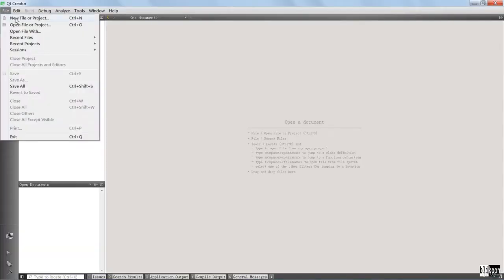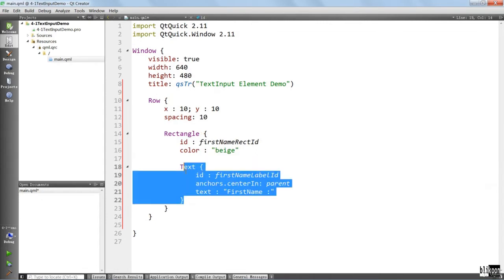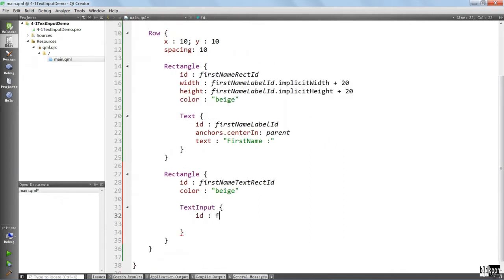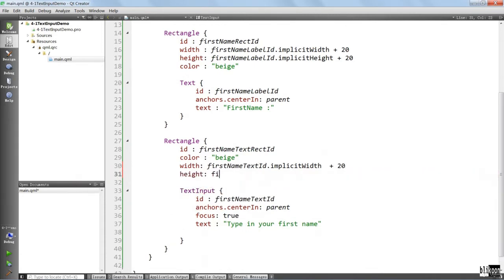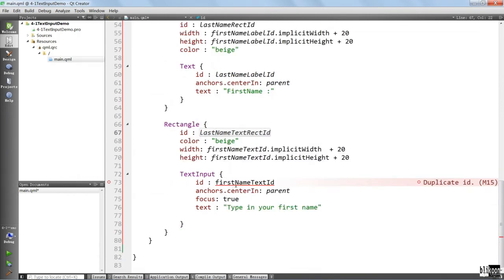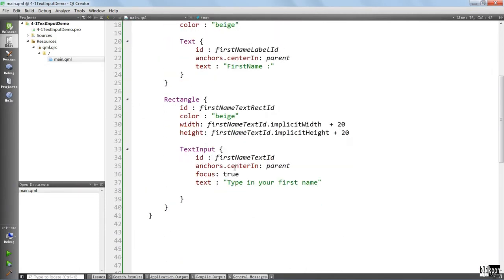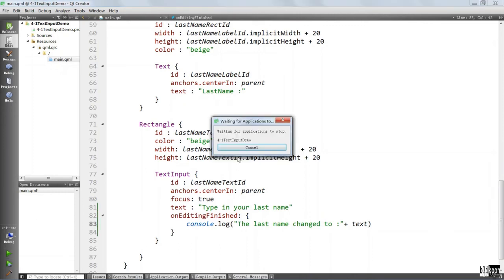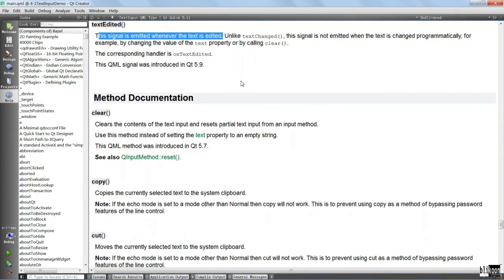020 TextInput Element